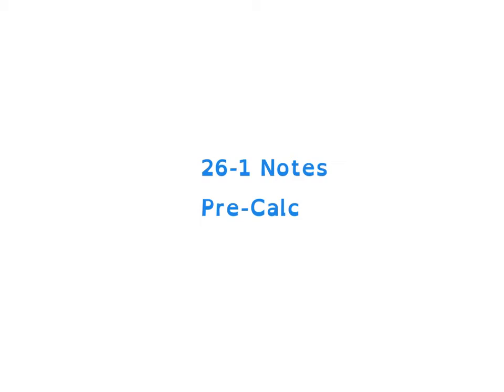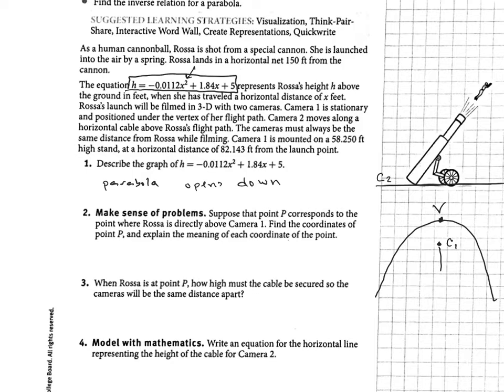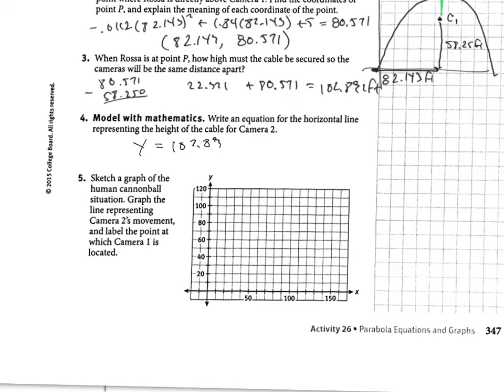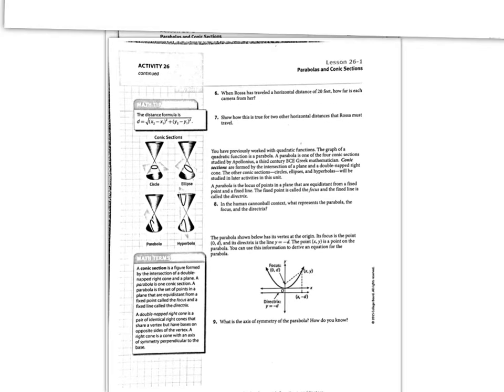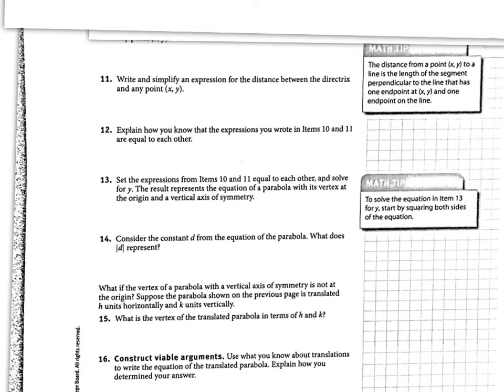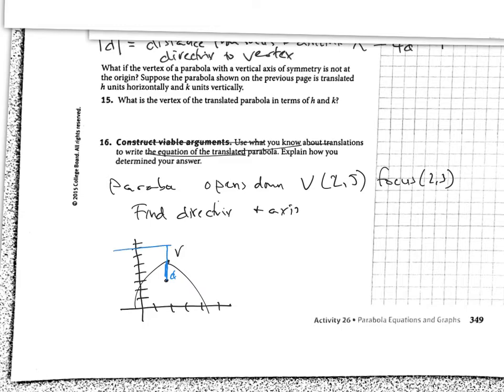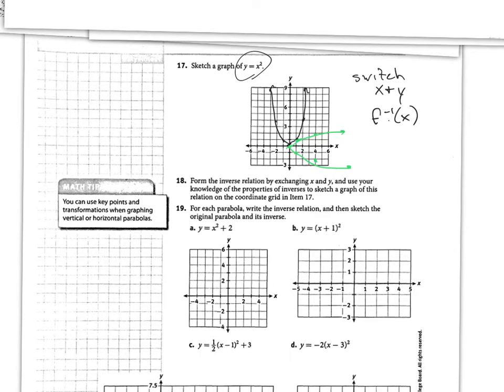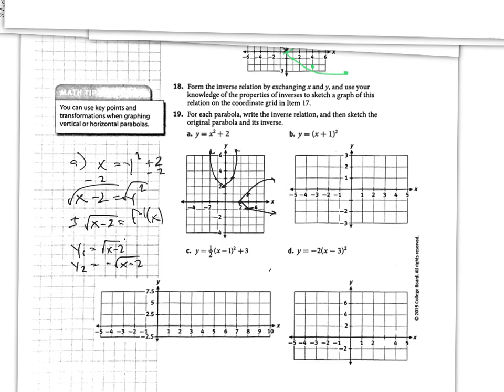pre calc notes 26-1